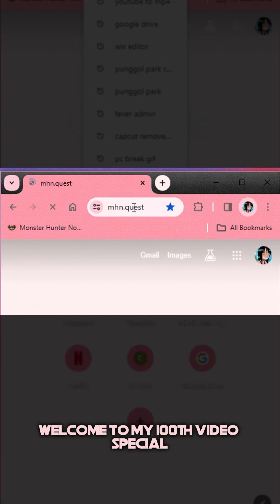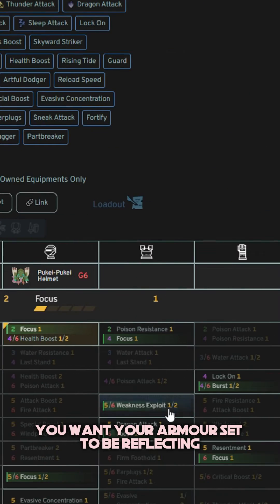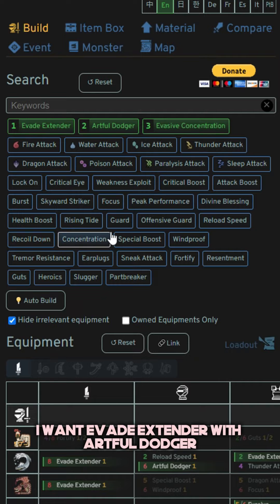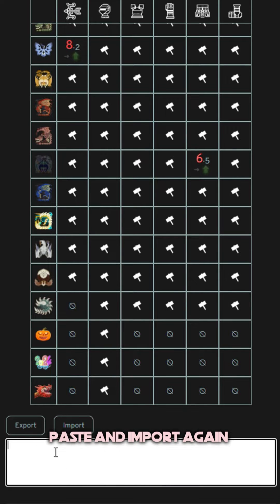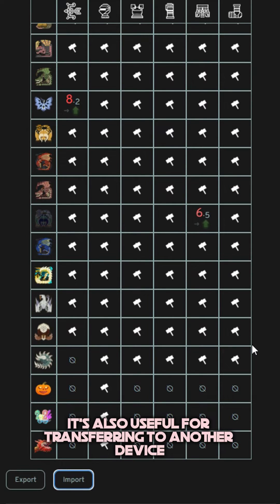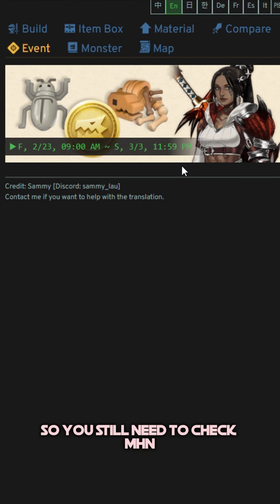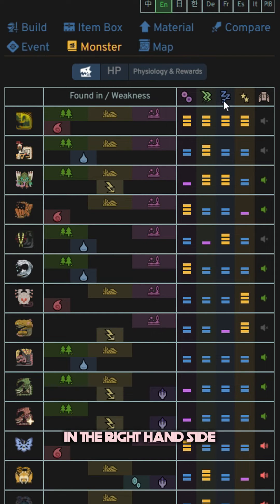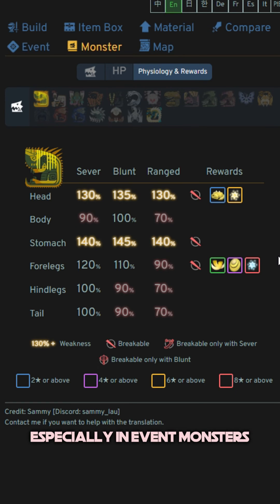MHN.QUEST TUTORIAL: NEW FEATURES, STORAGE MANAGEMENT & COMPARE TOOL GUIDE!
Timestamps:
00:00 - Intro
00:55 - Build Tool │ Basic
02:12 - Build Tool │ NEW! Auto-Build
02:42 - Item Box Tool │ Basic
03:00 - Item Box Tool │ Export & Import
03:27 - Material Tool │ Basic
04:22 - Material Tool │ Wishlist
04:54 - Material Tool │ Individual Progress
05:13 - Material Tool│ STORAGE MANAGEMENT! Trash List & Reverse Search
06:13 - Compare Tool │ Basic
07:14 - Compare Tool │ NEW! Auto-Optimise
09:20 - Compare Tool │ KEY! Understanding The Charts
09:29 - Event Tab
09:45 - Monster Tab │ Biomes, Weaknesses & Status Effect Information
10:18 - Monster Tab │ HP & Poison Information
10:42 - Monster Tab │ Physiology & Rewards
11:36 - Map Tool │ Basic
12:11 - Map Tool │ KEY! Using Location Names
12:39 - Outro

for my 100th upload, thought i'd pay tribute to the one thing that has made my whole mhn gaming experience so much more enjoyable ♡ if you feel the same, the comment section here is the perfect place to show your appreciation ♡ or maybe thoughts on what else you hope for the website! ♡

♡ mhnow · skits · montages · bow main  ⋆˚✿˖°જ⁀➴
♡ saving the streets one hunt at a time ˶ᵔ ᵕ ᵔ˶
♡ get in touch! discord: mugiwarajubi